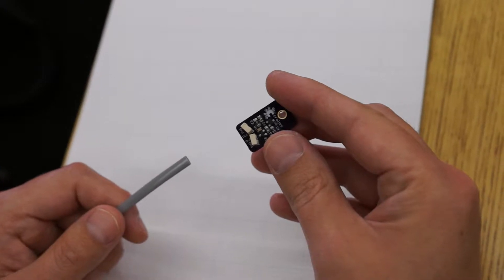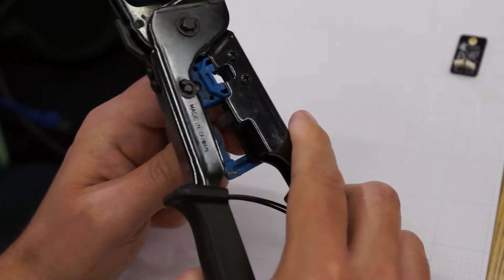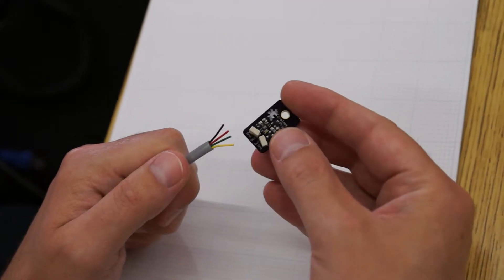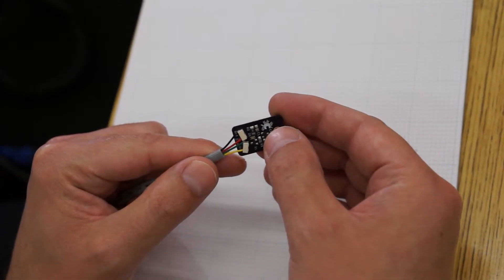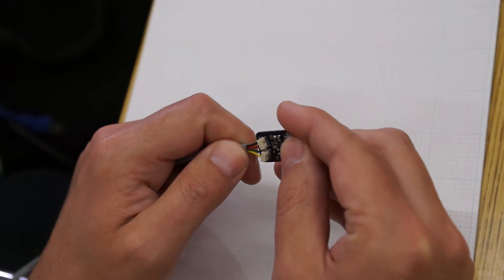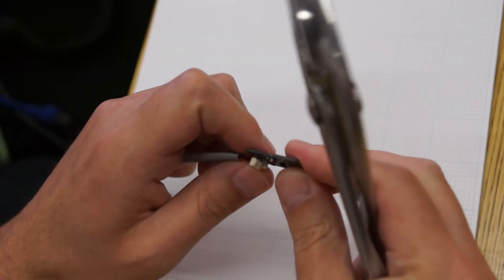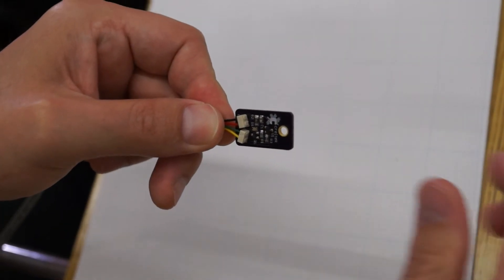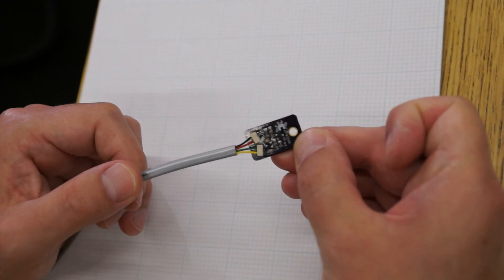Creltek Limit Sensor 343RT Wire-to-Board Connection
Guide showing how to connect standard "flat" 4-conductor telephone line cord to the Creltek Limit Sensor 343RT.